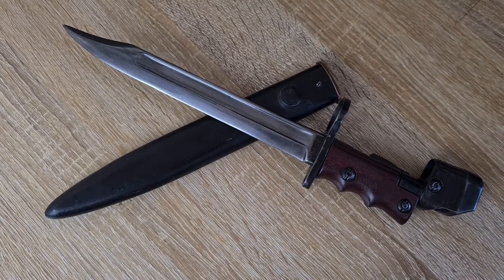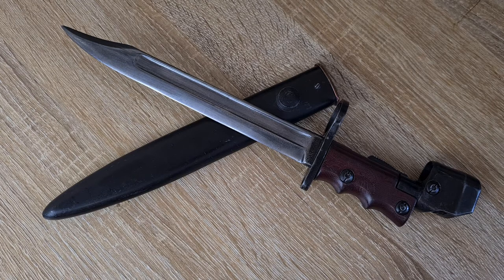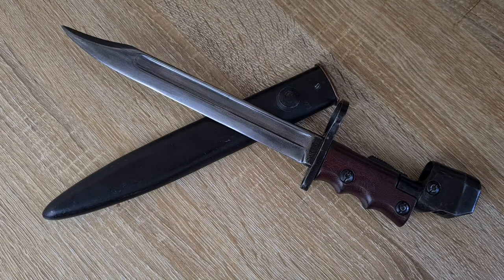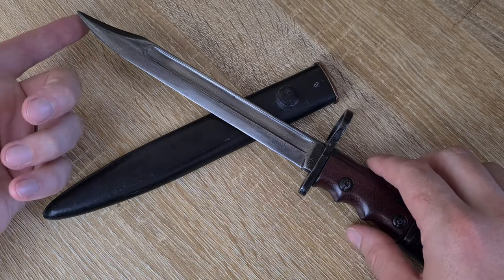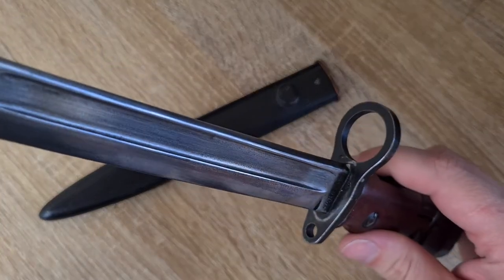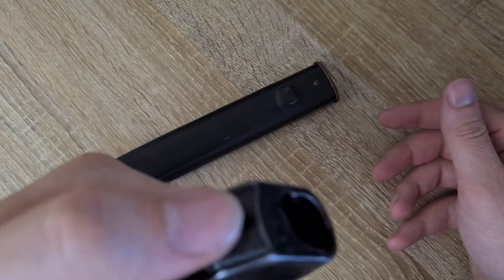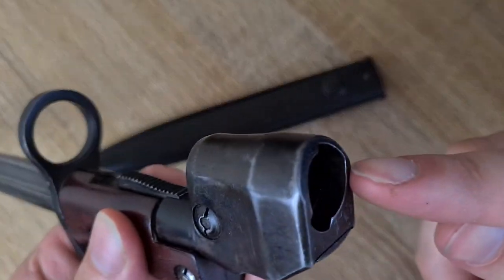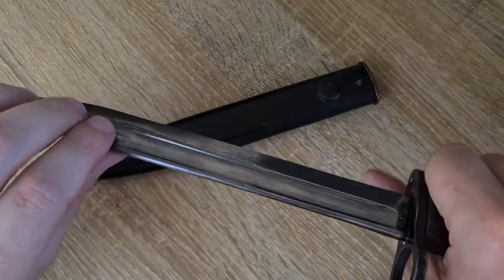British Number 7 Mk 1 Land bayonet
Today we are taking a look at the Number 7 mk 1 land bayonet. overcomplicated mechanism with a completely unnecessary muzzle ring.